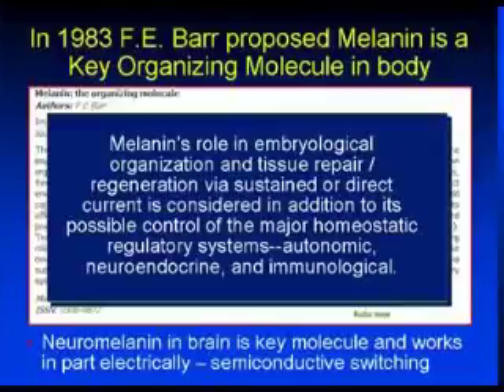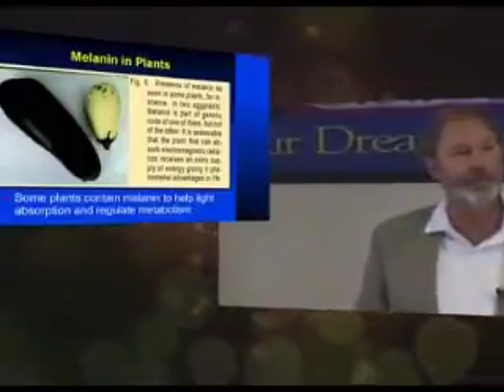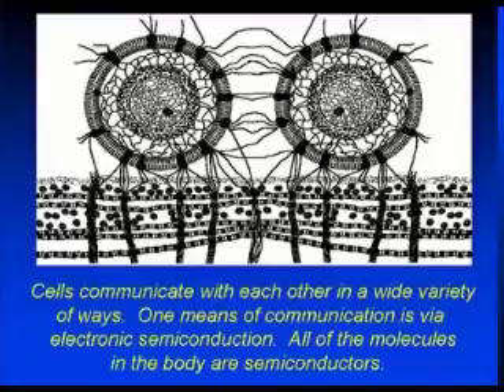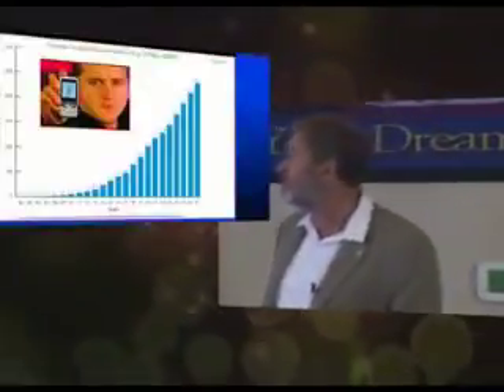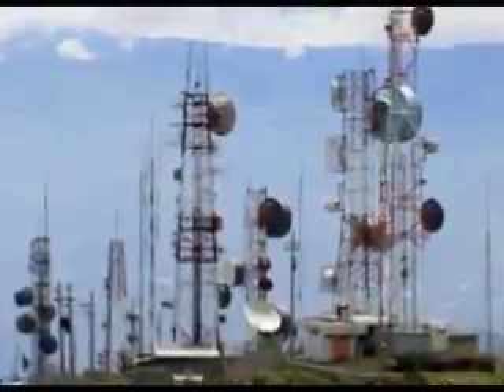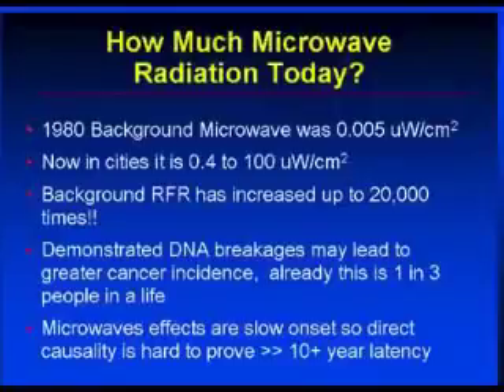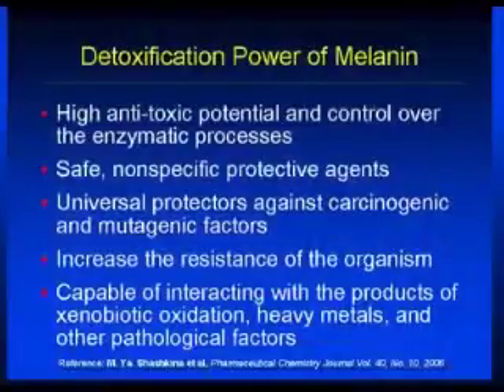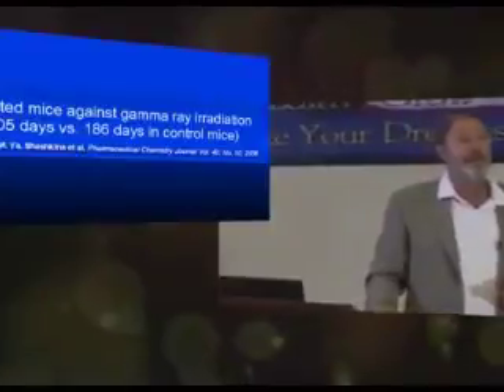The Science of Melanin and its Importance pt2